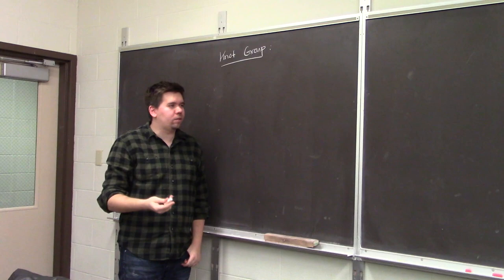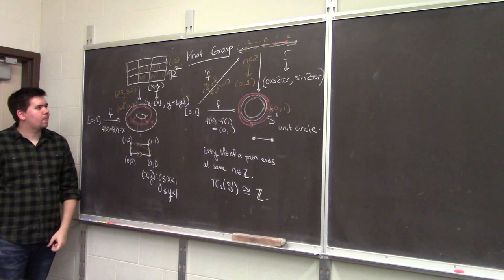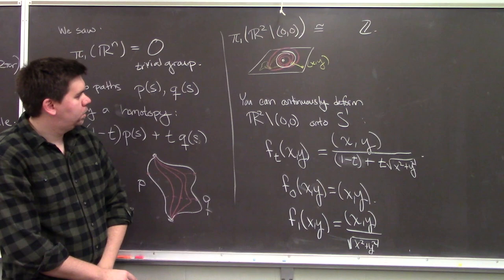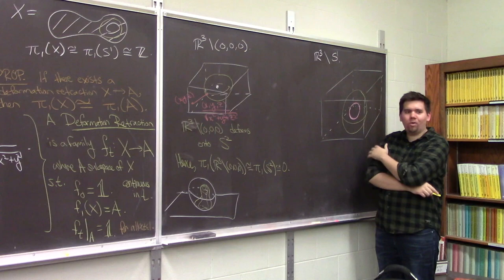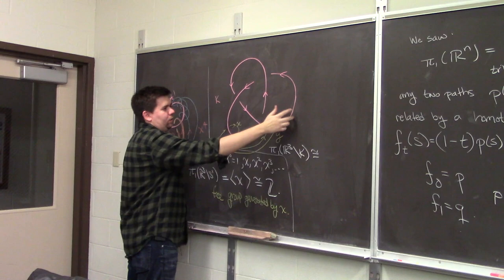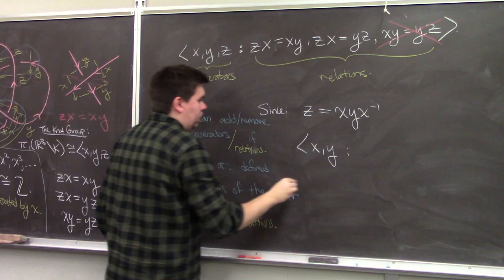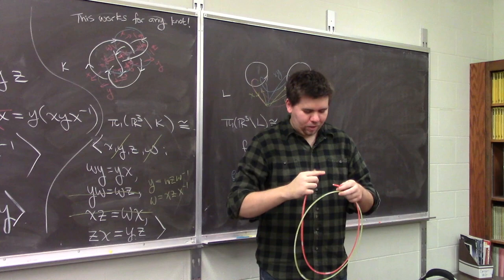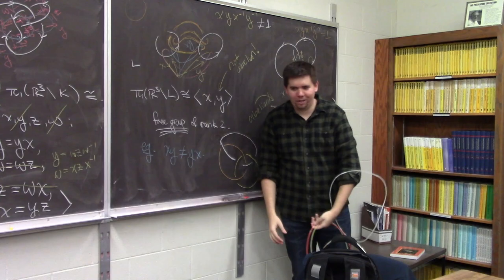Knot Theory 6: The Knot Group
Knot Theory: Lecture 6. Continuing the discussion of the fundamental group, calculating fundamental group of several spaces, including the complement of knots and links. Concludes with some mathematical magic tricks!